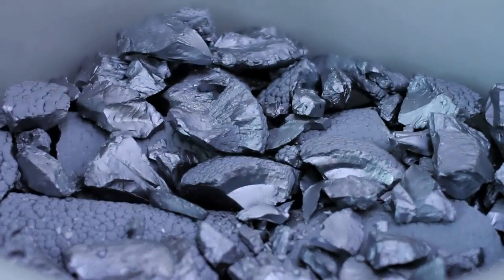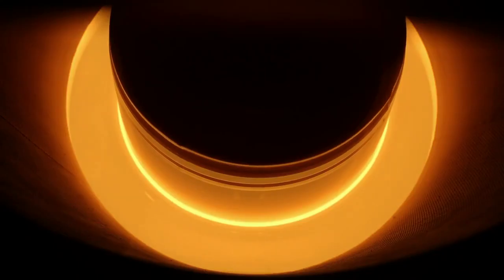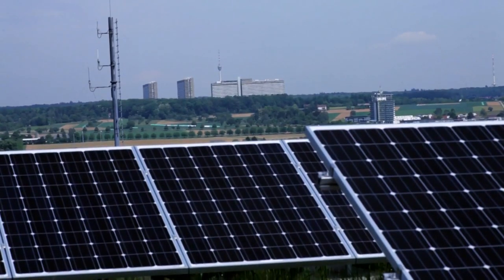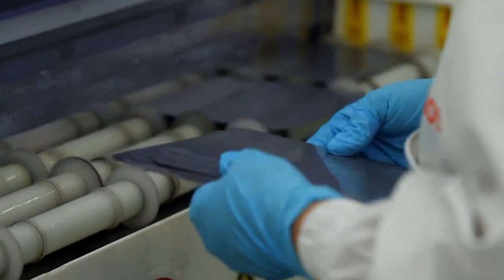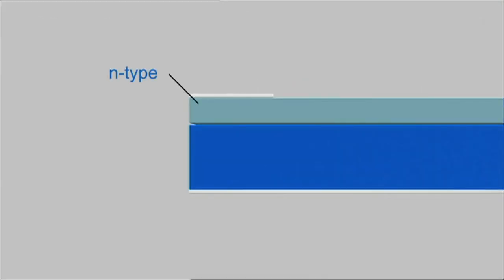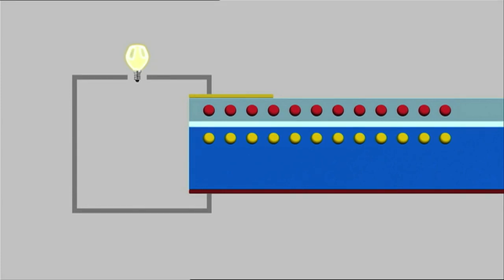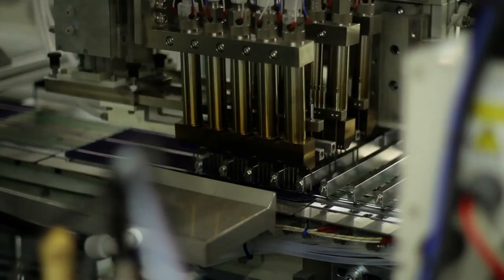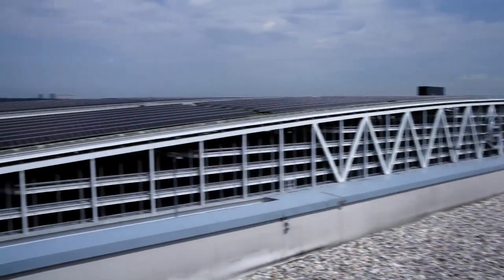Bosch Solar: How it Made (PV Modules)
Bosch Solar Energy, how to turn a grain of sand into a solar power station